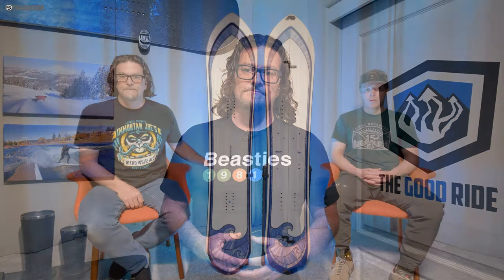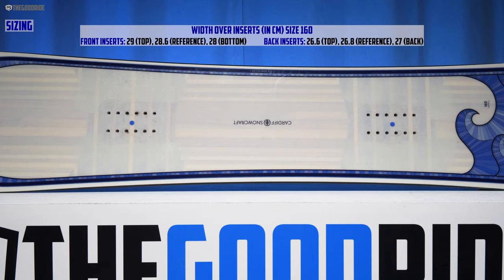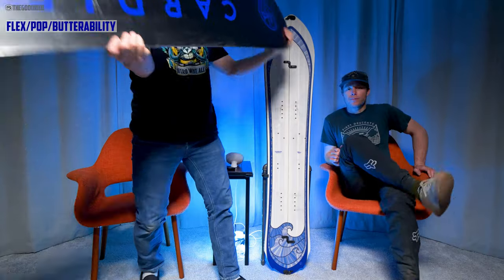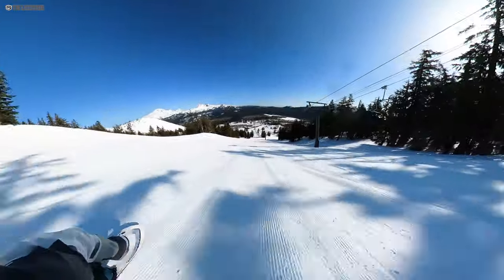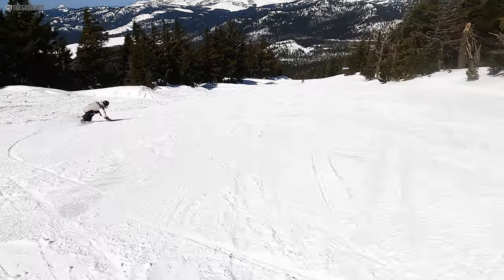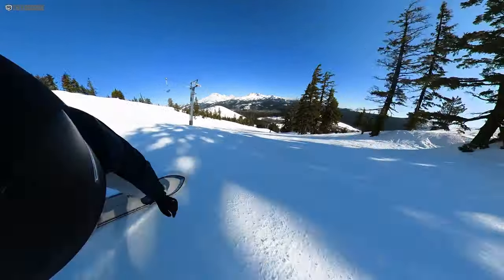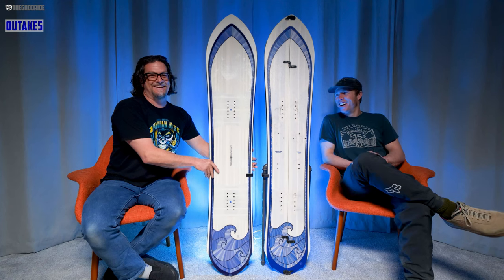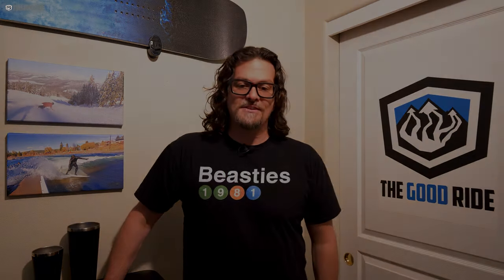Cardiff Swell Snowboard Review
-If you need advice please read the full review on the site and use the comparison tool before contacting us

Cardiff Swell Snowboard Video Review Fast Forward Markers.
Timecodes
0:00 – Intro
0:23 - How It Was Tested
0:41 - Summary
1:37 - Sizing
2:06 – Shape/Camber/On Snow Feel
3:05 - Flex/Butterability/Pop/Air
4:03 - Speed/Dampness
4:56 - Uneven Terrain
5:23 - Edge Hold
5:45 - Turning/Carving
7:43 - Powder
9:06 - Conclusion
10:15 - Outakes
10:34 - About Our Reviews